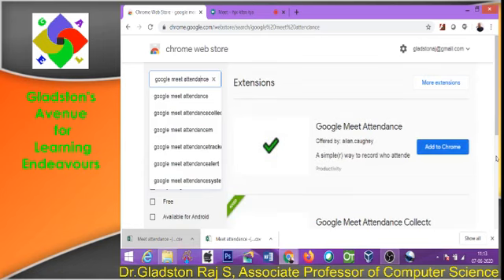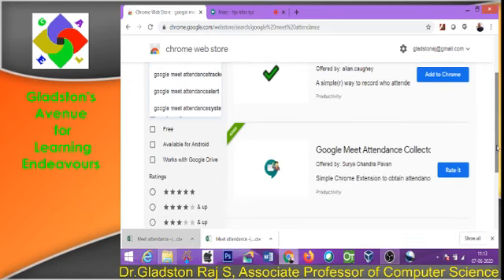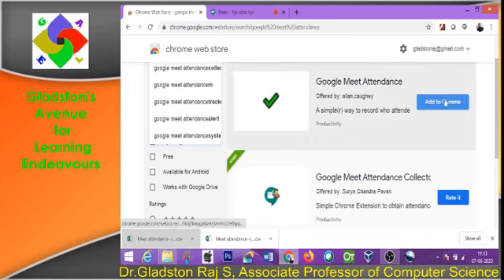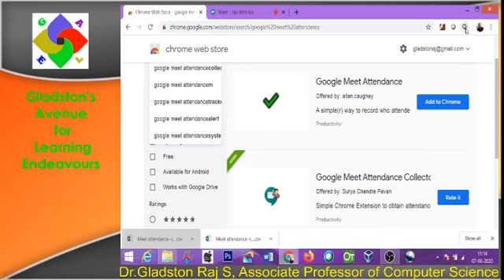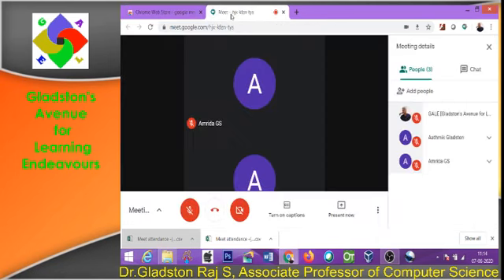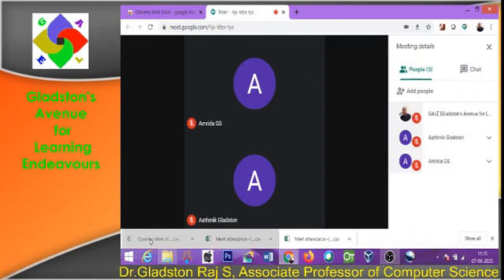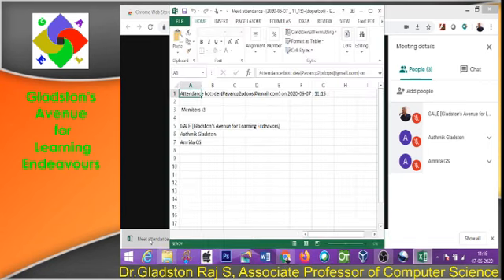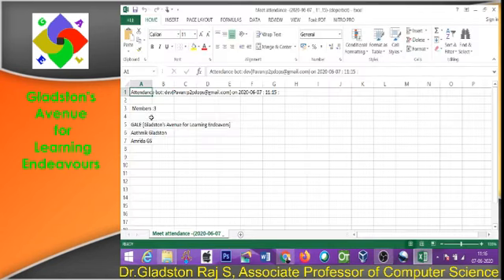Mark Attendance_English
Automated attendance marking in online class
Dr.Gladston Raj S